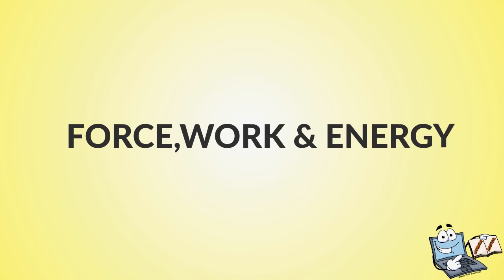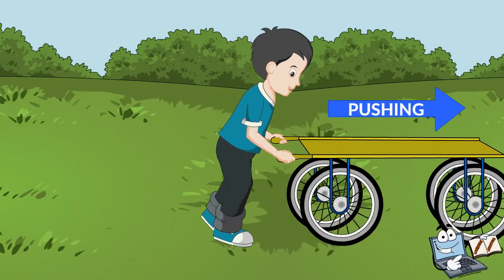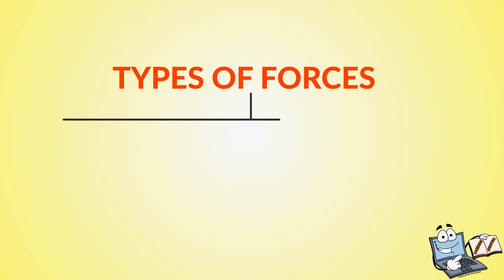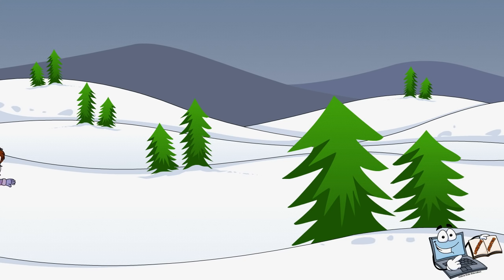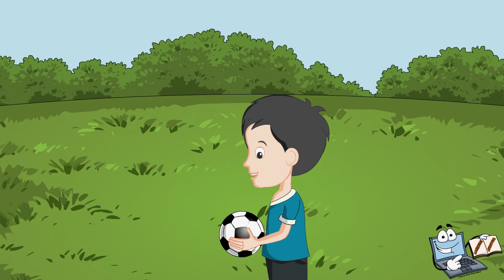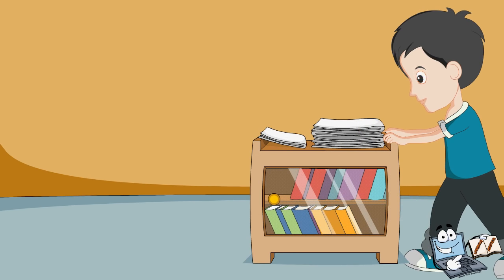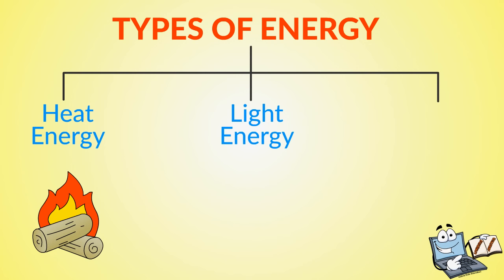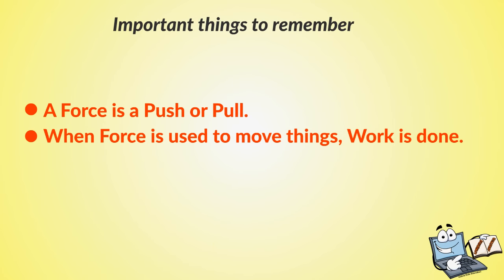Pushing and Pulling - Force, Work and Energy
This is a small video for kids explaining all about Pushing and Pulling - Force,Work and Energy.